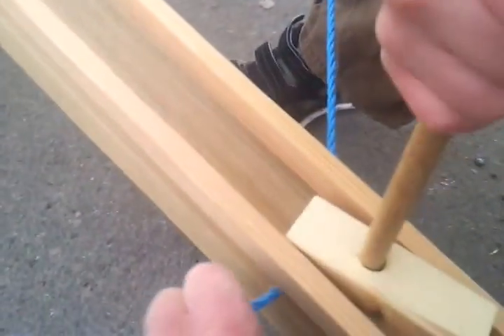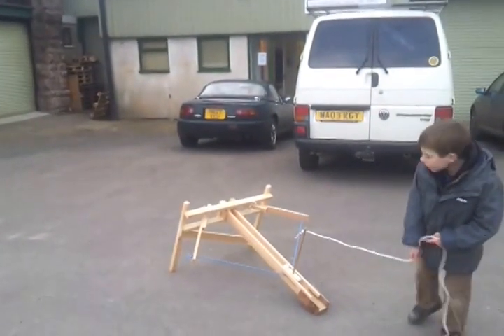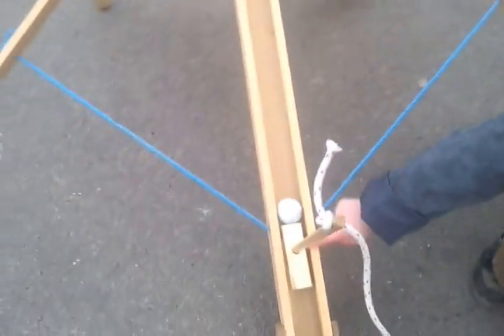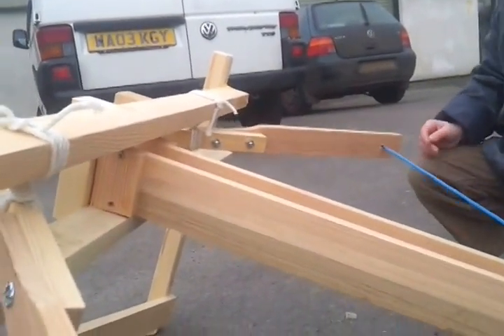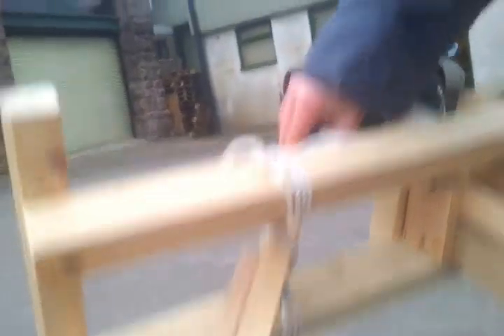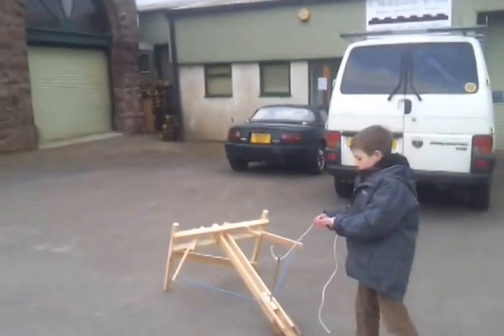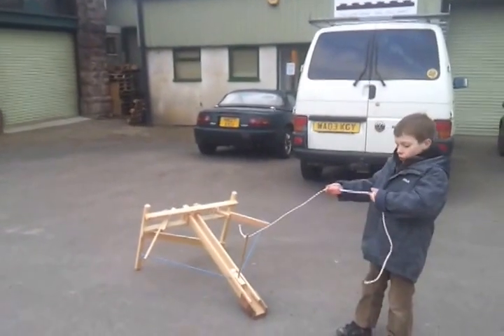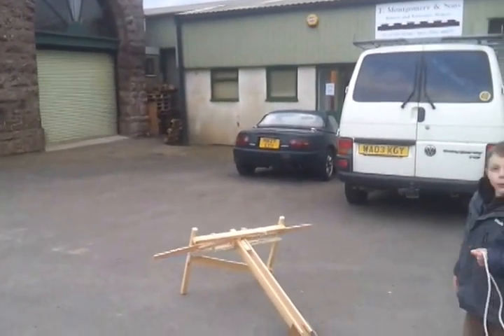Home made Roman Ballista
Deacon Montgomery presents.